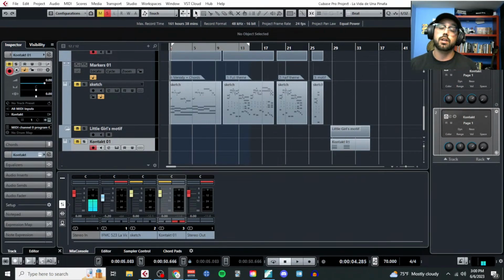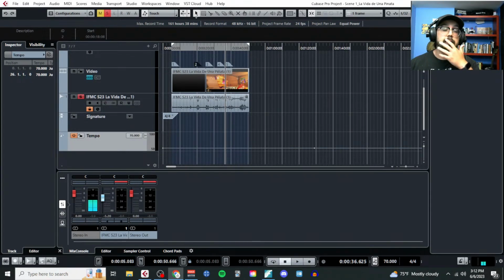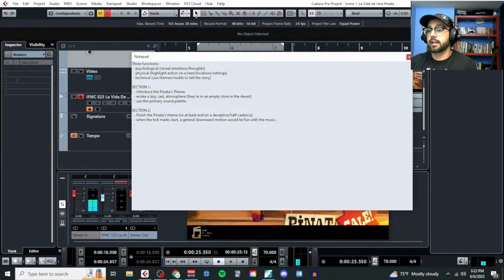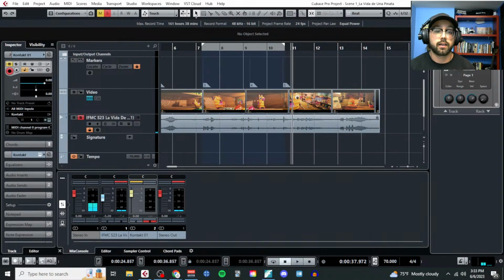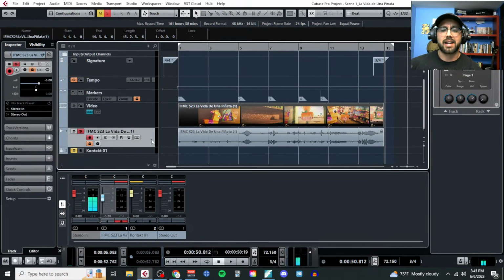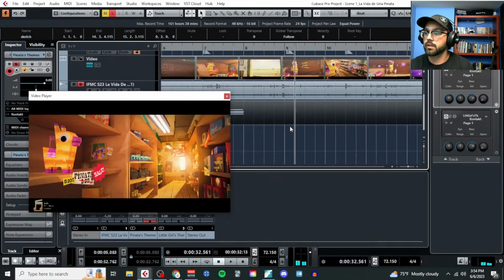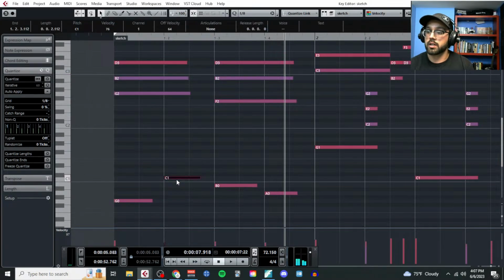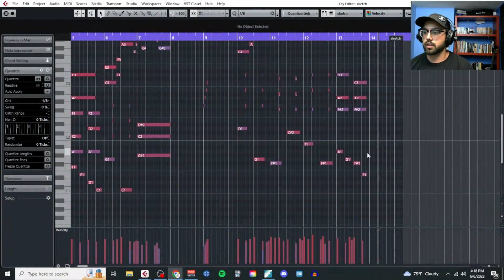IFMC Free Film Scoring Class #5 | Tempo Mapping & Scoring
In this lesson, I'll teach you how to use your spotting notes and thematic sketches to begin scoring the first scene in this film.